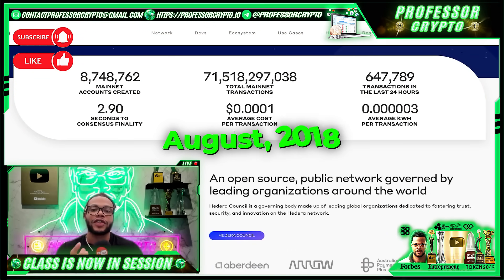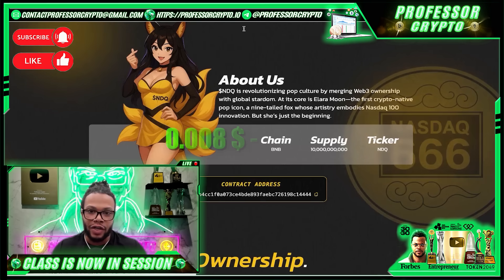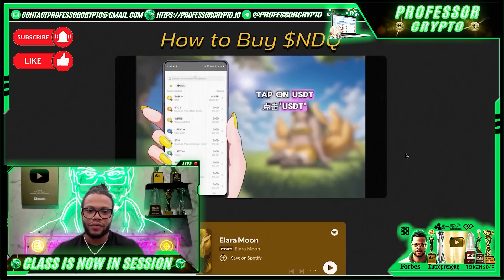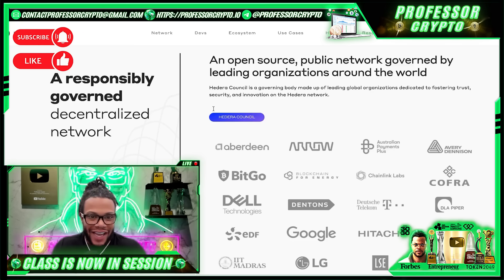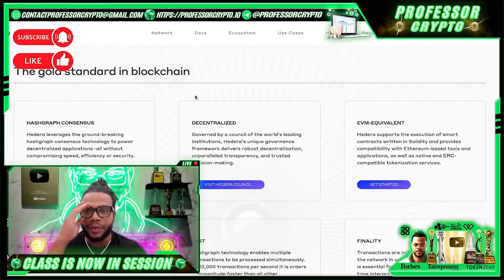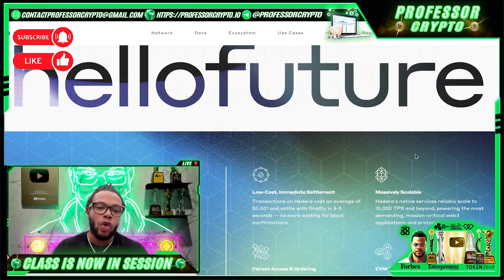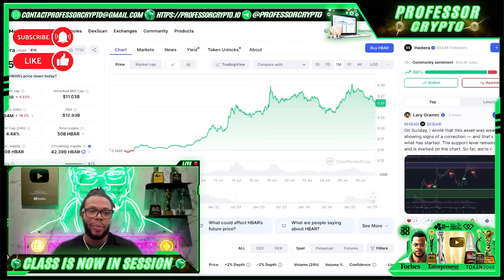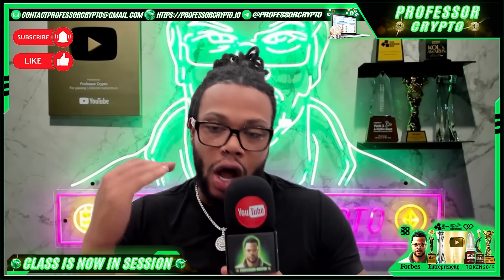🔥 CRYPTO CLASS: HEDERA | TRUST LAYER OF DIGITAL ECONOMY | GOLD STANDARD IN BLOCKCHAIN TECH | FUTURE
In this video, we are proud to introduce HEDERA.

"As the world’s only public network governed by known institutions, Hedera is the trusted platform for building fast, secure, and compliant decentralized applications."

📖 Fundamentals of Web3: Guide to the New Blockchain Economy AVAILABLE NOW!